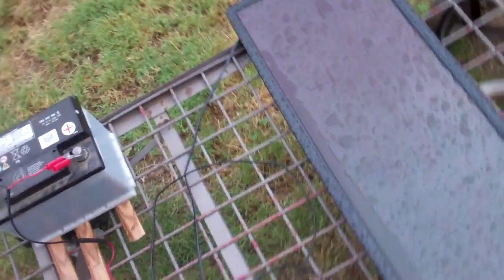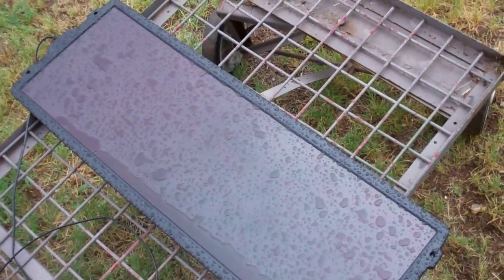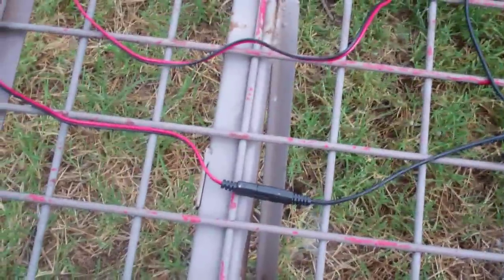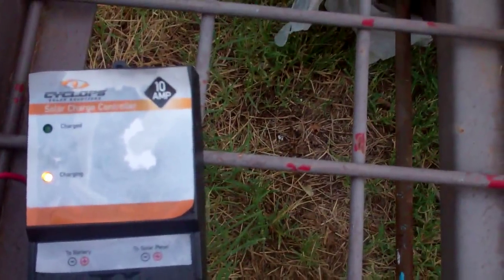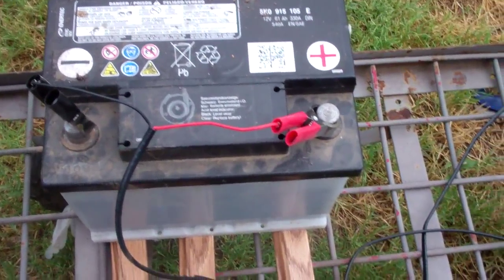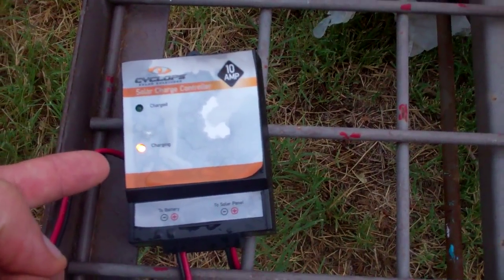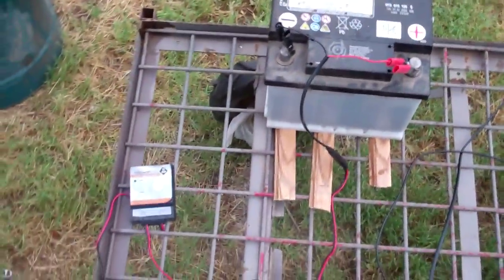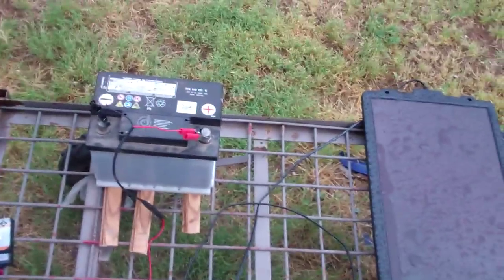15 watt Sunforce Solar Panel With Cyclopse 10 amp Charge Controller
This is the description of the Sunforce Solar Panel kit I have put together recently and am so thrilled with. You can buy the panel for about 90$, but make CERTAIN to order the Cyclopse Solar Charge Controller seperate because the Sunforce Charge Controller didn't match any of the connectors!